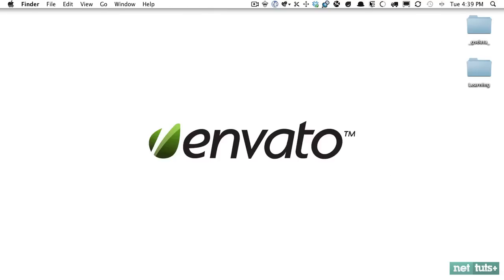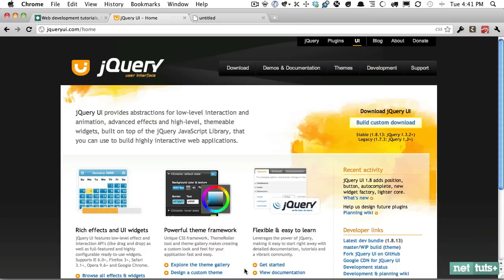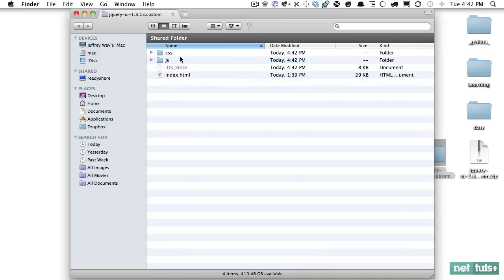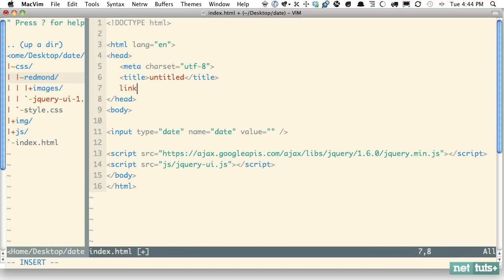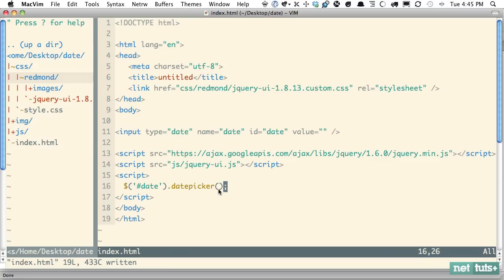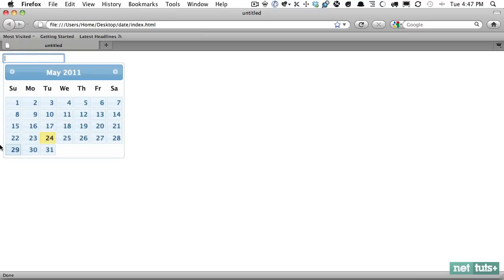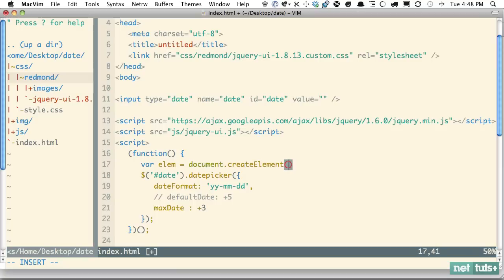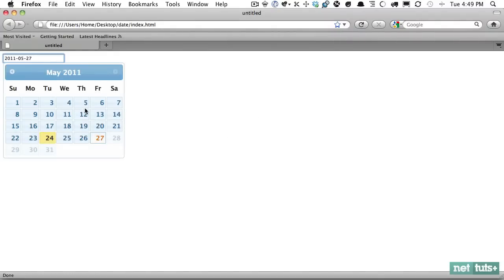Use Native Datepickers with JavaScript Fallbacks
In this Nettuts+ web development quick tip, I'll show you how to use the new HTML5 date input, and then provide a fallback jQuery UI solution for the browsers which don't yet support this new input type.